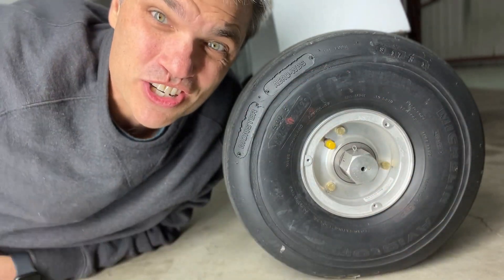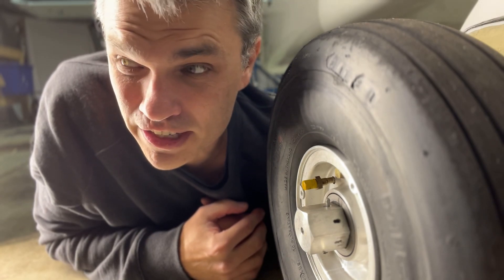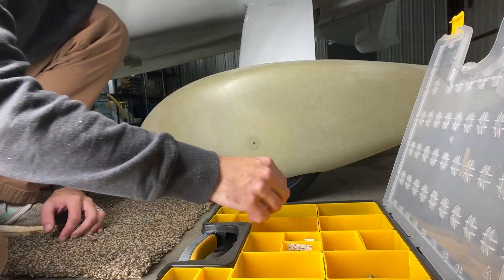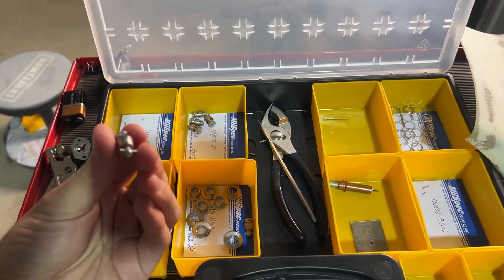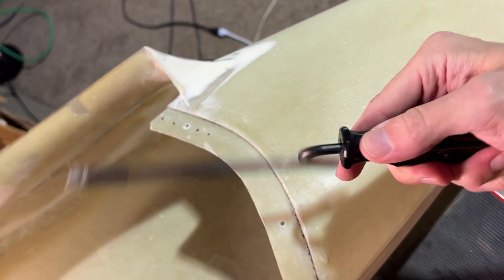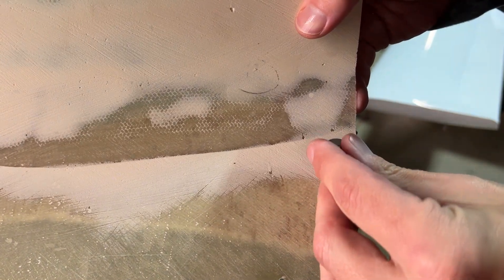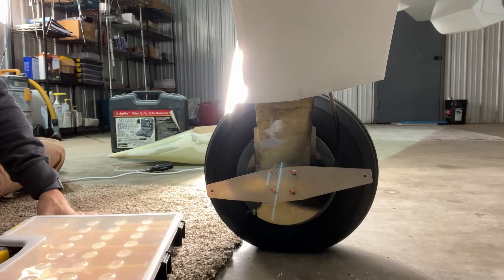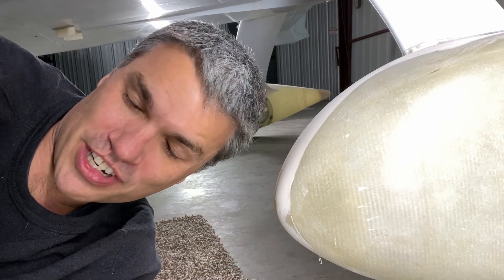5 Reasons you should NOT install wheel pants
I'm going to give you 5 great reasons why wheel pants are literally the worst thing you can do to your experimental aircraft. Then, like and idiot, I go on to show you how to install wheel pants. I cover clecos, riveting, mounting, and quarter turn fastener installation.